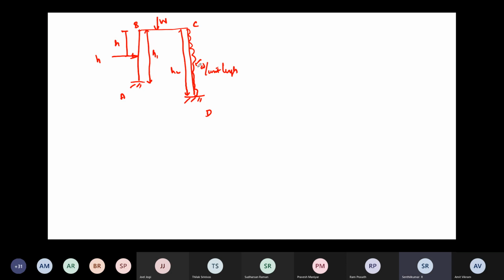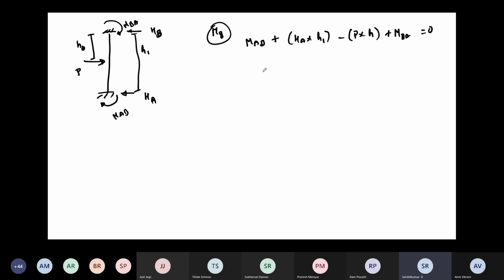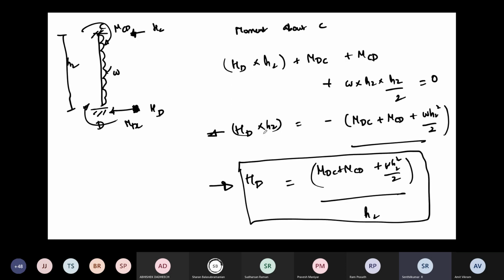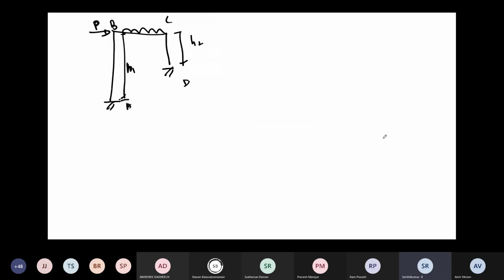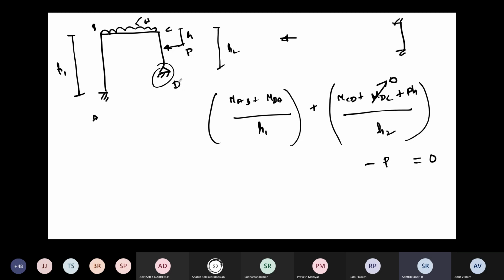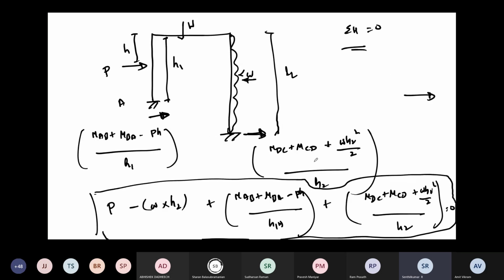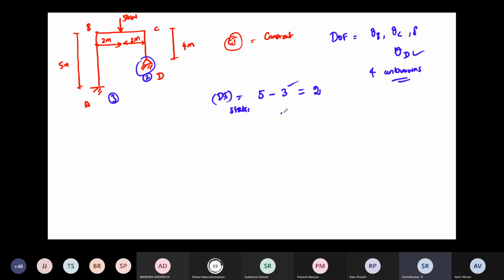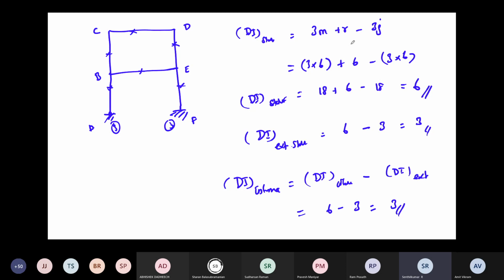CEPC 15 Analysis of Indeterminate Structures (11/02/2021)